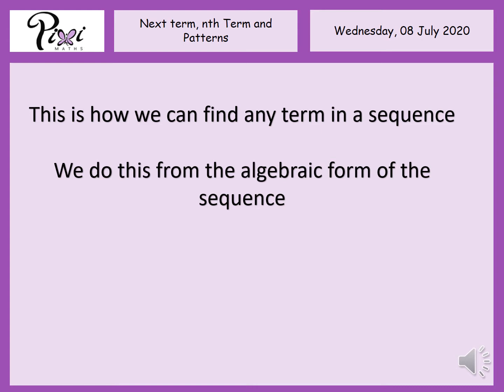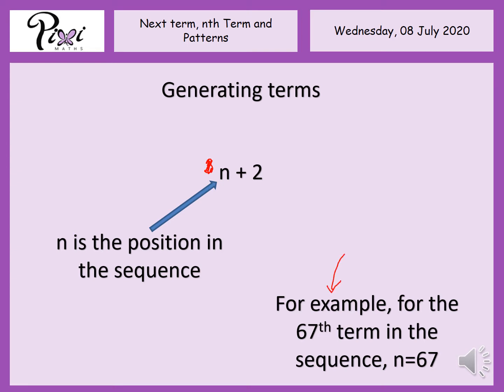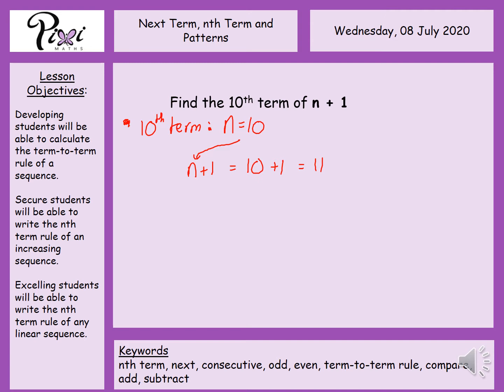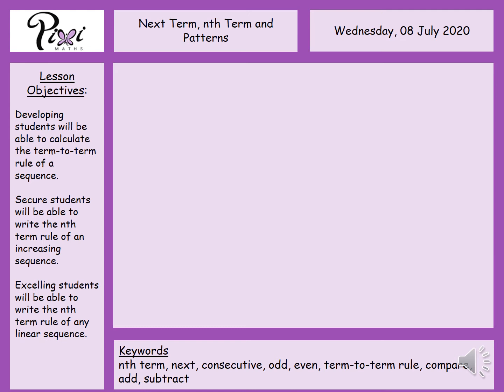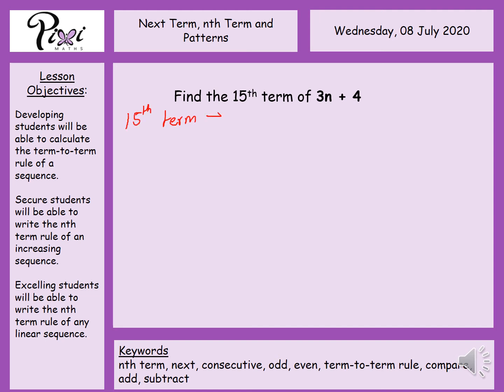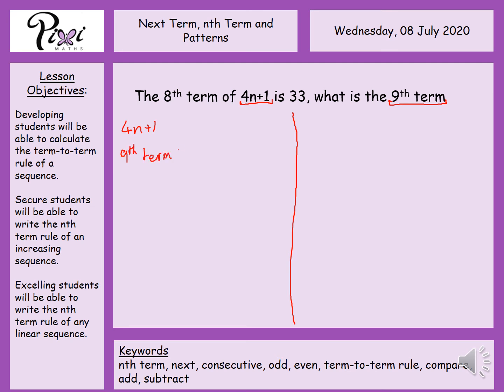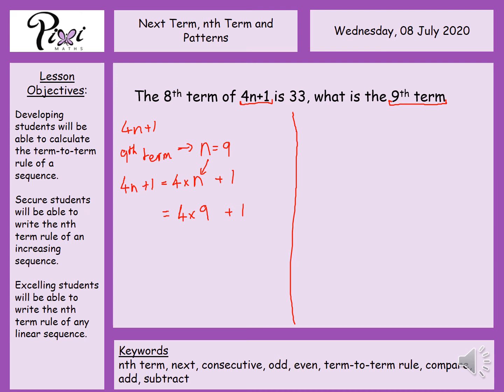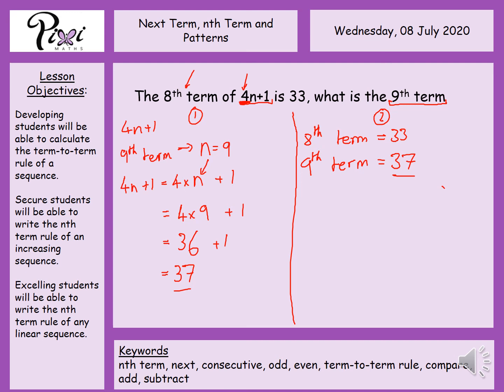Y7Turing - 09/07/2020 - Finding any term in a sequence